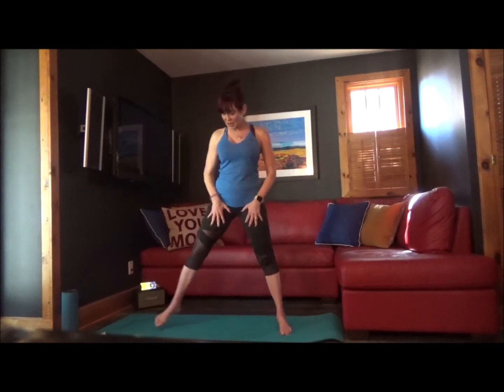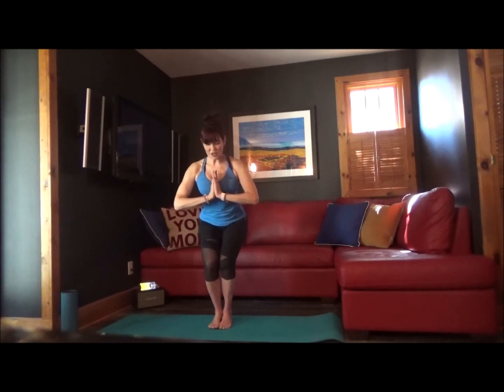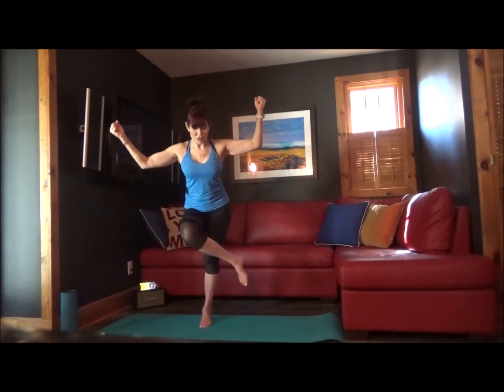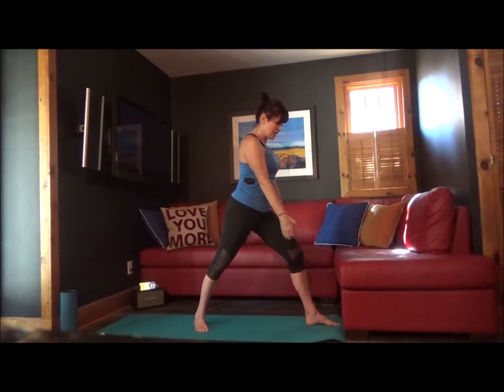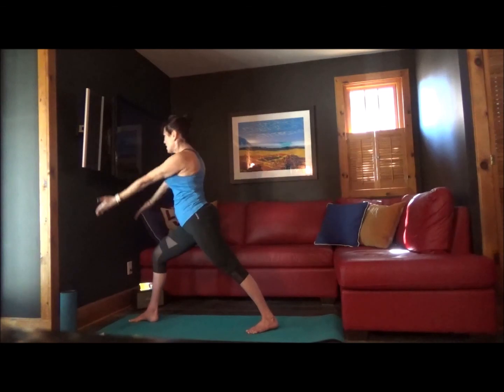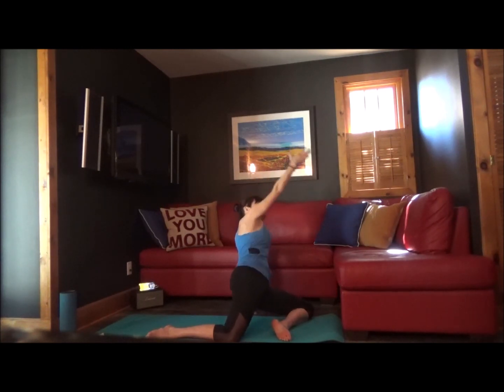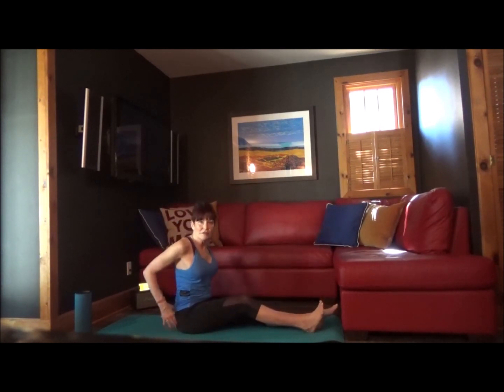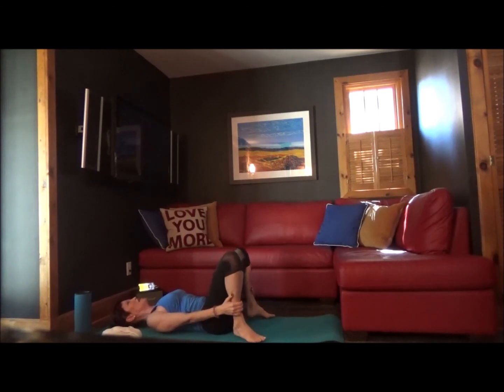MO'ving Yoga with Mo Hagan